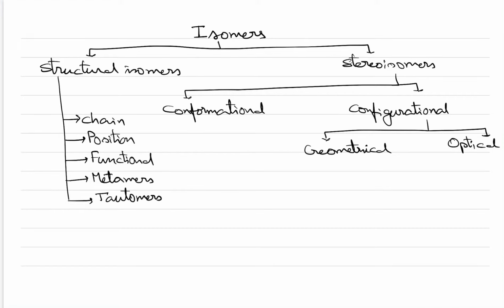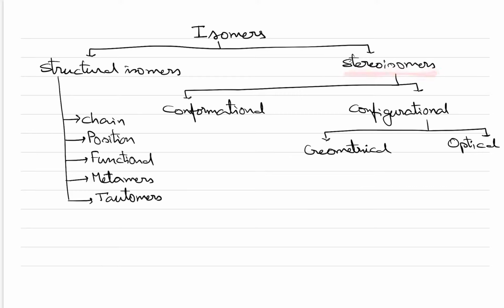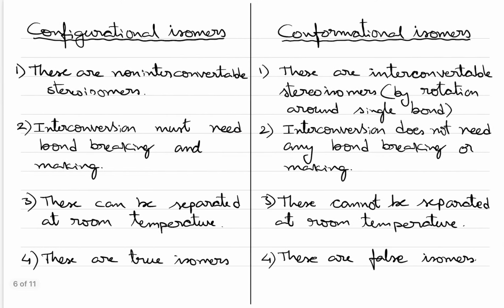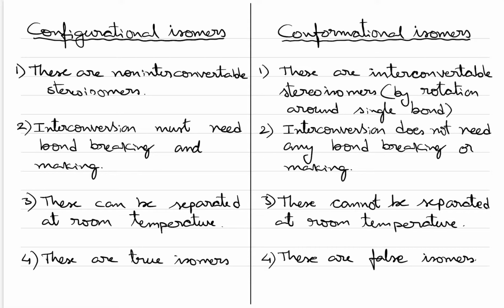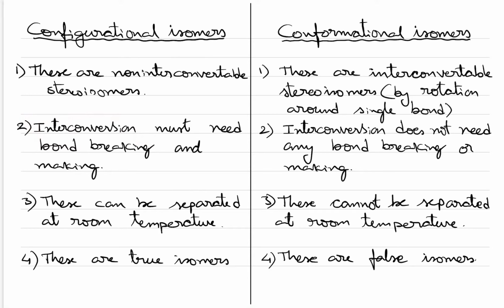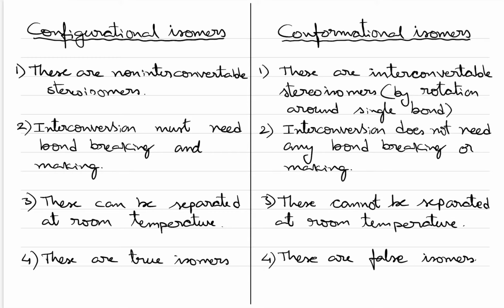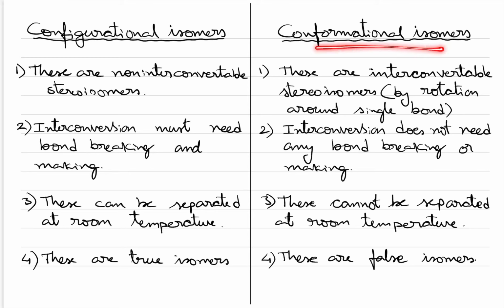Differences between configurational and conformational isomers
Isomers
classification of isomers
Table with differences between configurational and conformational isomers